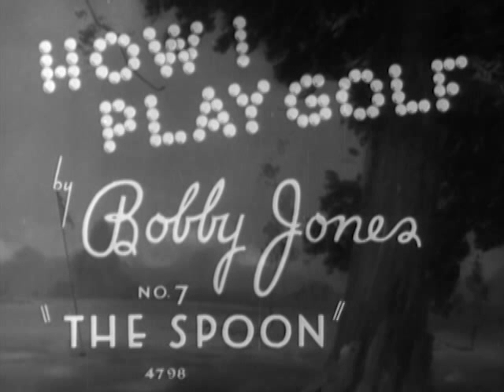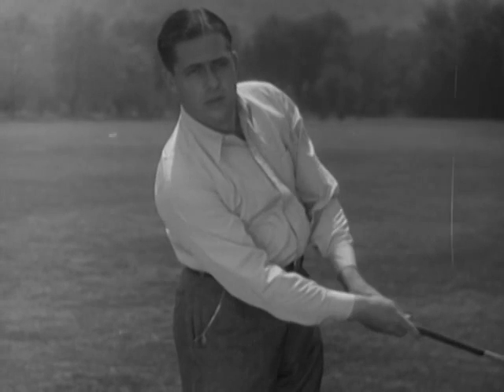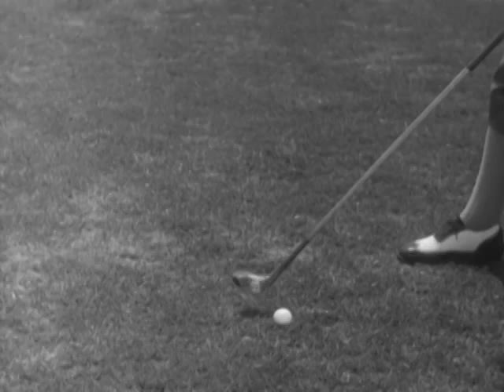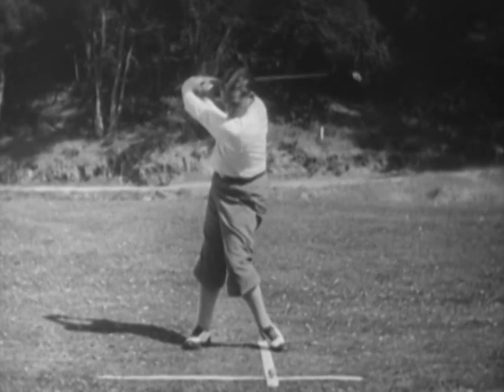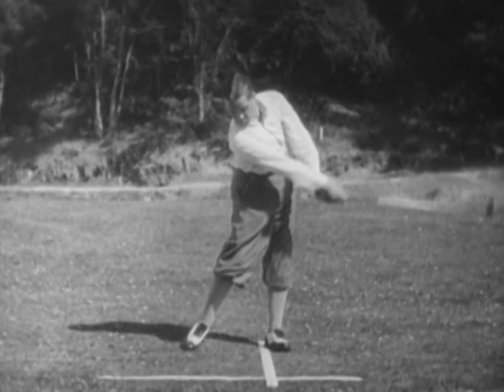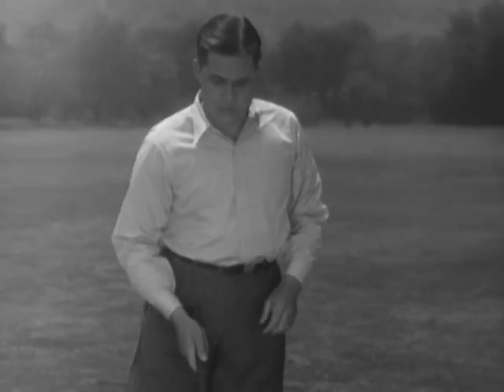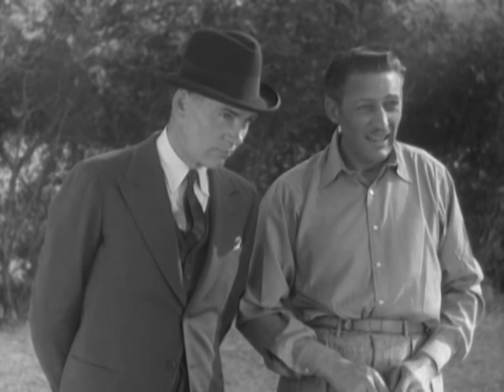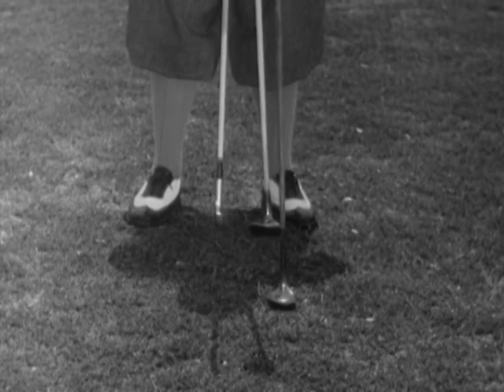Bobby Jones: the Complete Warner Bros. Shorts Collection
Robert Tyre Bobby Jones, Jr., perhaps the greatest amateur golfer in the history of the sport, is here to show you the secrets of his game. In between winning his legendary Grand Slam in golf and the Masters tournament, this original sports superstar shot a series of instructional shorts in two series for Warner Bros, How I Play Golf and How to Break 90. The studio’s selection of students for these shorts are a true Hollywood who’s who -- luminaries like James Cagney, Edward G. Robinson, Loretta Young, WC Fields, Joan Blondell, Douglas Fairbanks, Jr, and Glenda Farrell are but a few of the stars learning to swing in these short sportaculars. As directed by George Marshall, the Bobby Jones shorts combine instruction with narrative to create a one-of-a-kind cine-sensation -- one that will be eagerly enjoyed by sportsman and film fan alike.